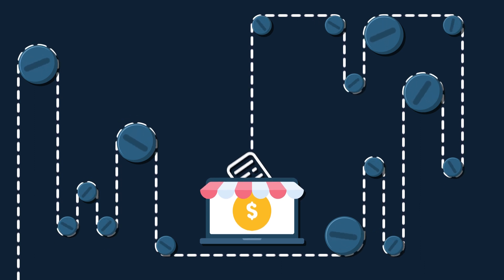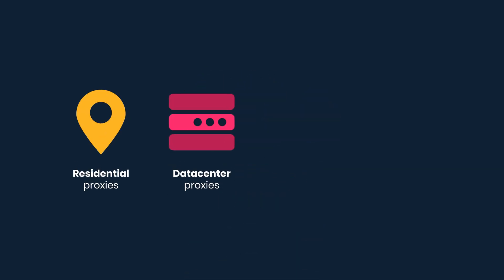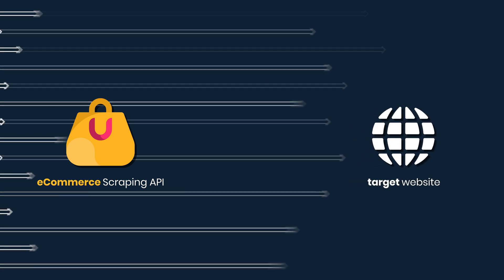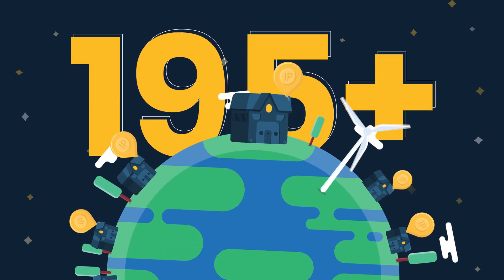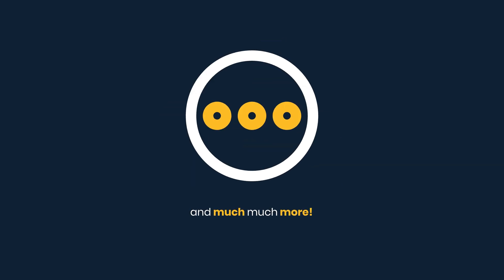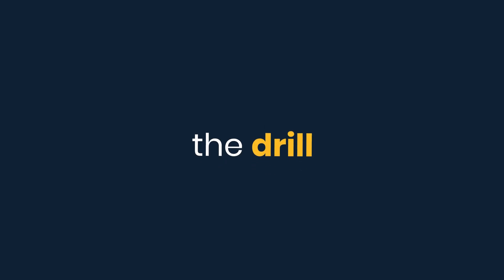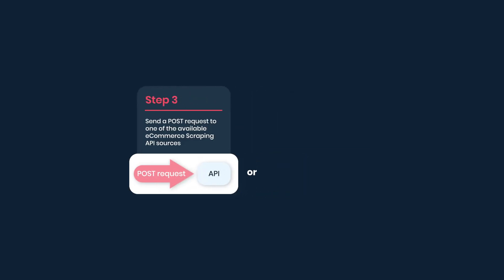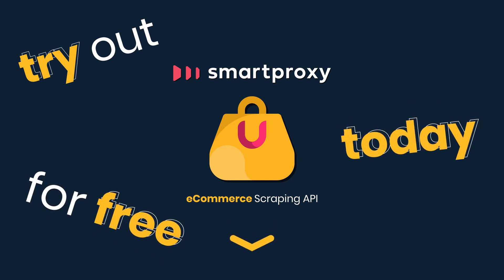eCommerce Scraping API | Gather Data from eCommerce Sites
It’s time you get to know Smartproxy’s eCommerce Scraping API. It combines a web scraper, parser and a 40M+ residential and datacenter proxy pool in one impressive tool.